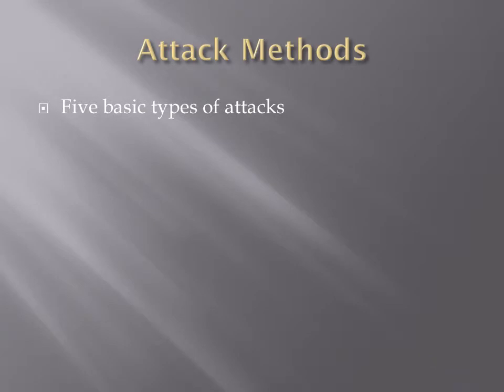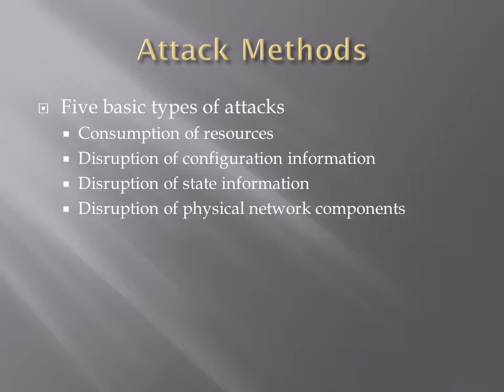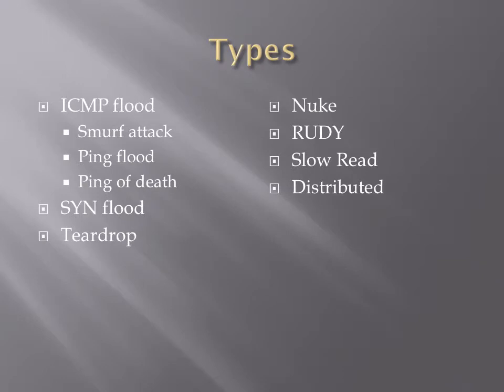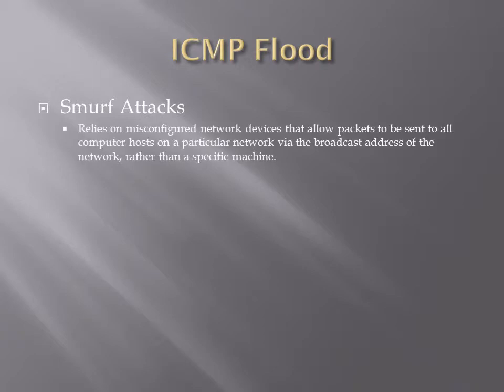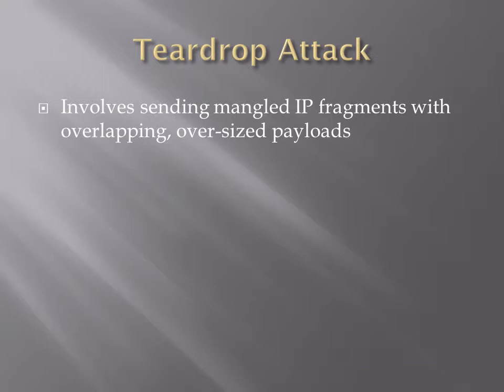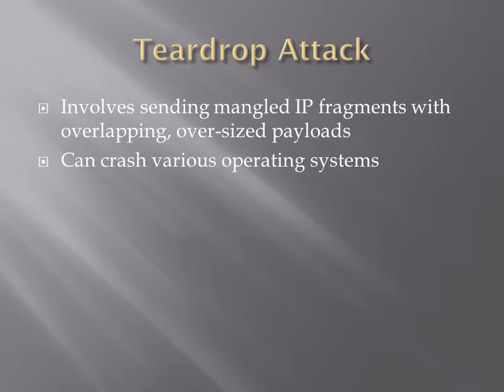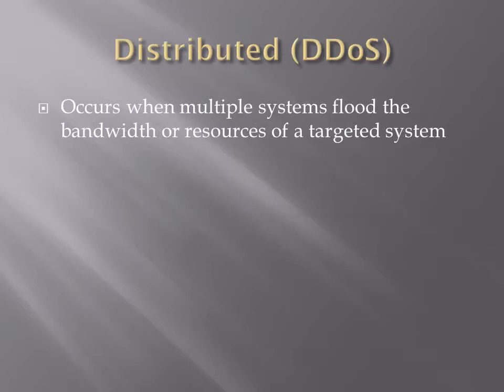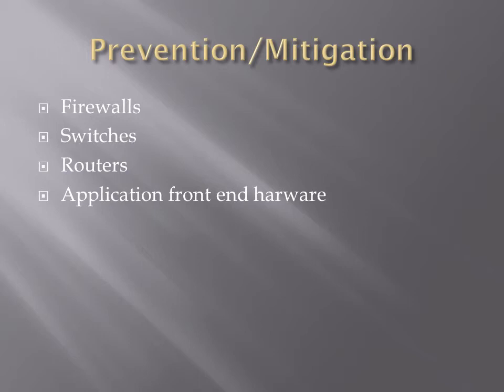SHAWN GALLEW PowerPoint Slides